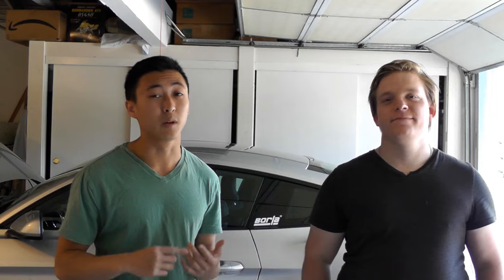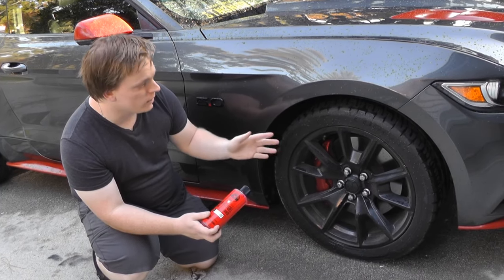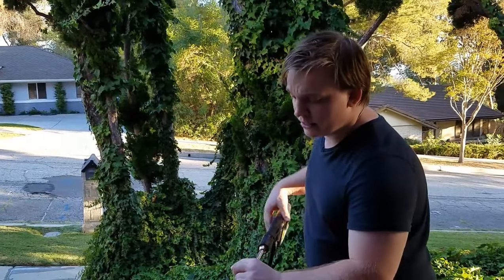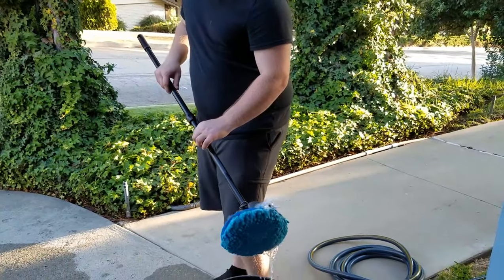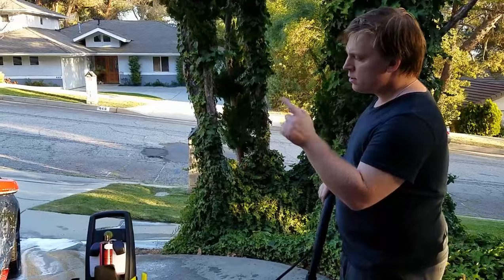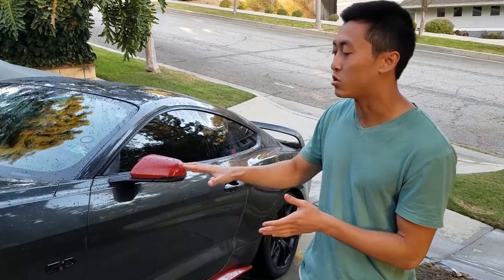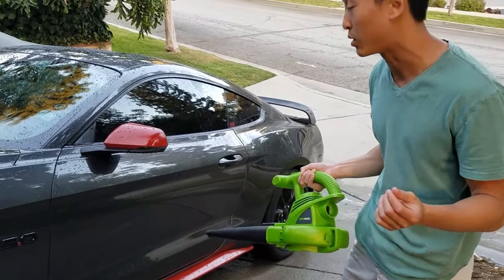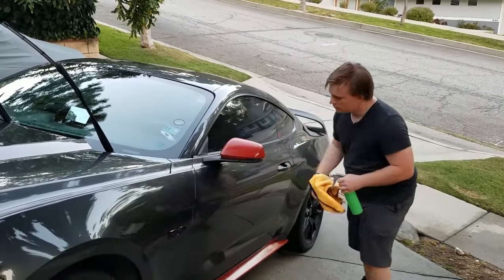DRYING YOUR CAR WITH WATER!?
A tutorial of the basic two bucket car wash method using a pressure washer and foam gun.

Products used:
Chemical Guys MR. PINK SUPER SUDS SHAMPOO & SUPERIOR SURFACE CLEANING SOAP